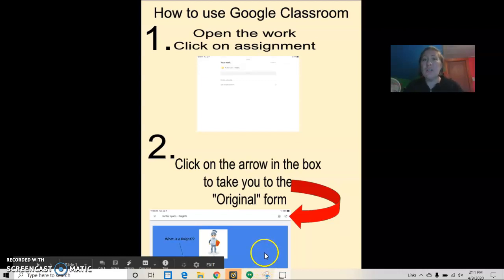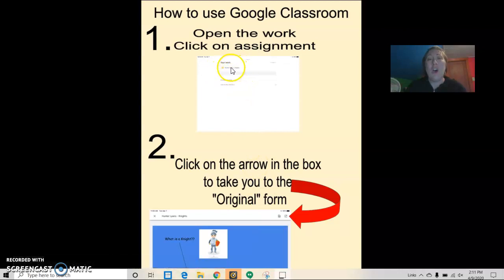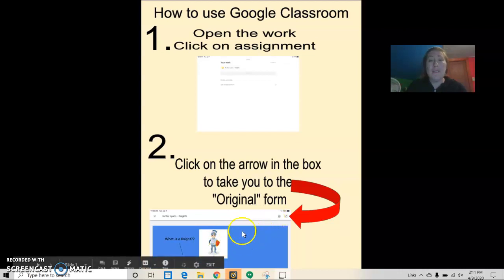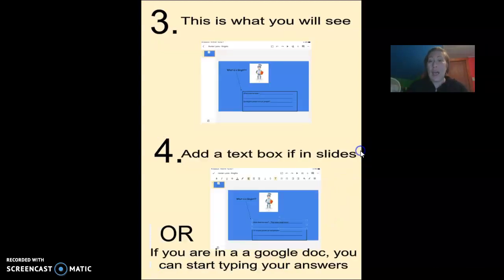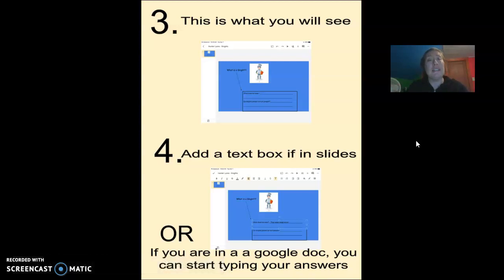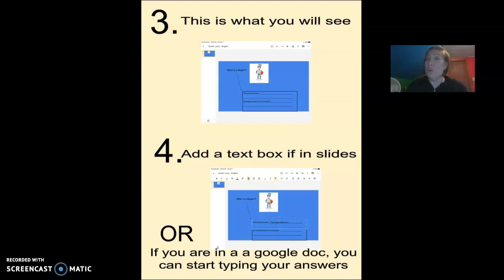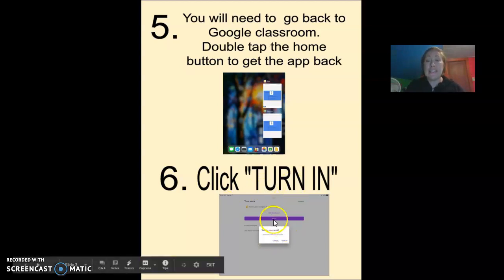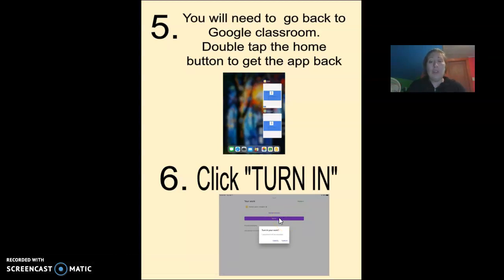How to use google classroom